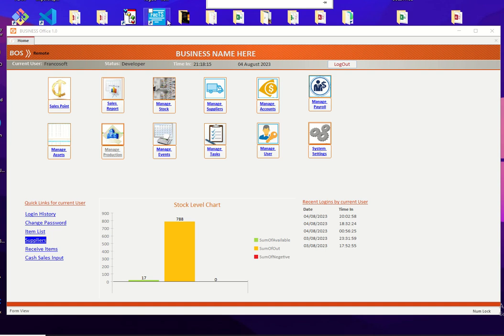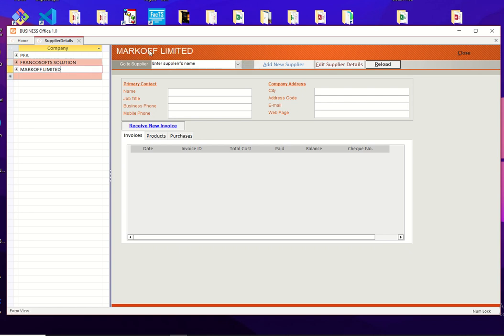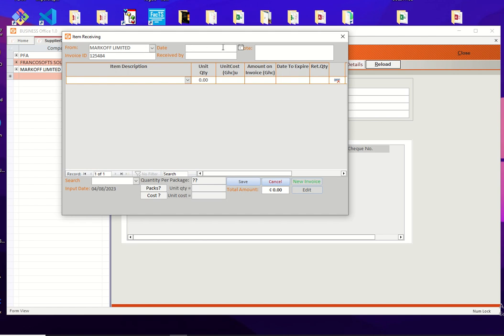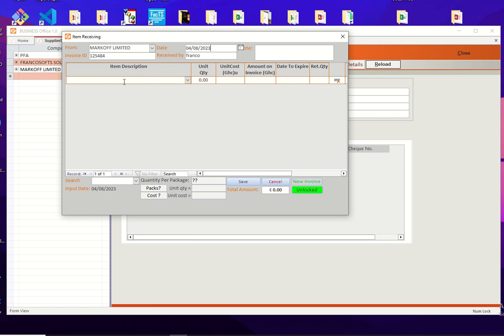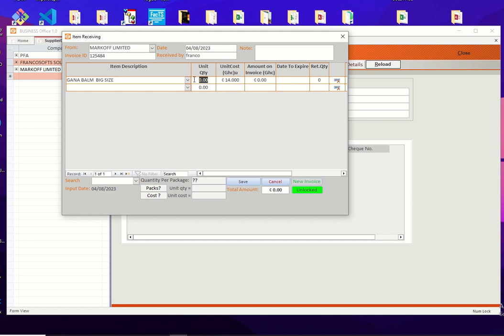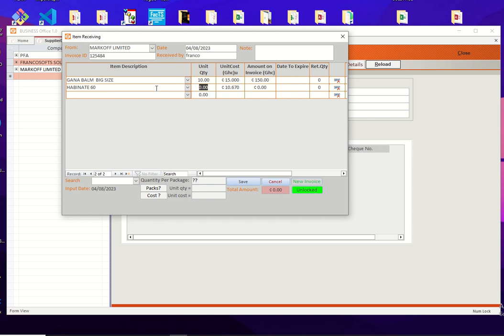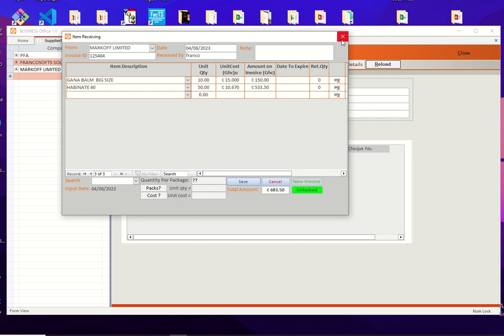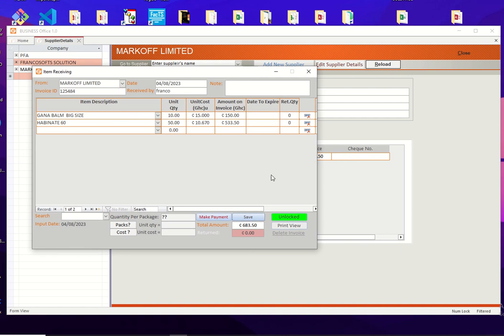How to upload or receive new invoice from a supplier into BOS Point Of Sale software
Upload new invoice from your supplier. Track all your invoices, purchases, payments etc. from companies. Update new prices. Add new items